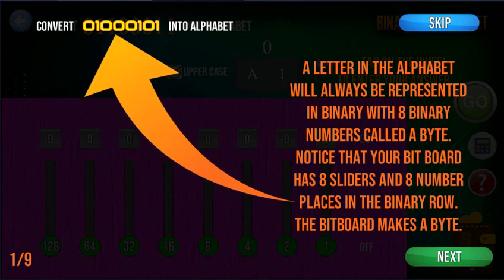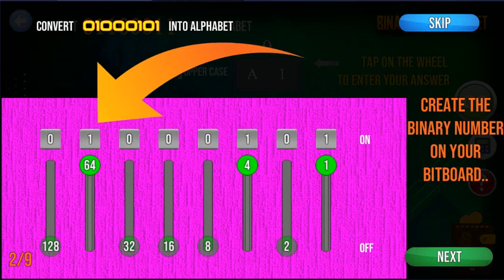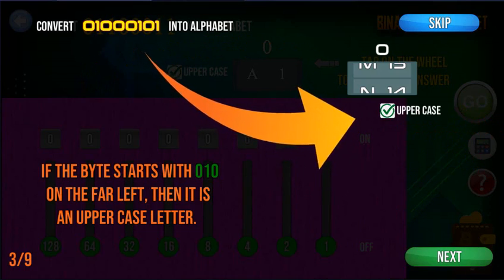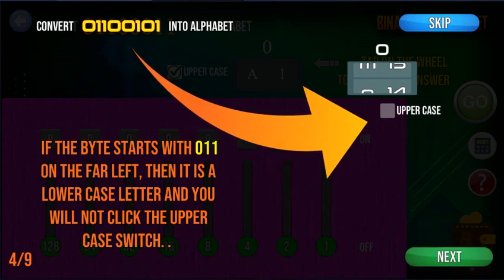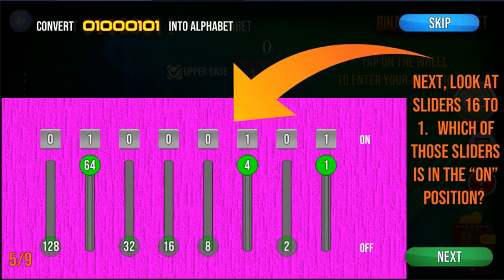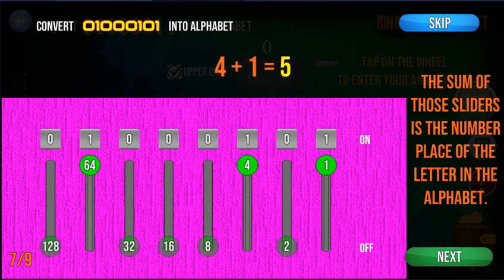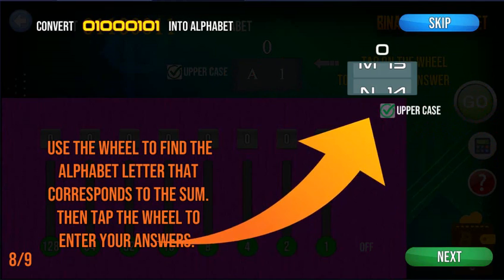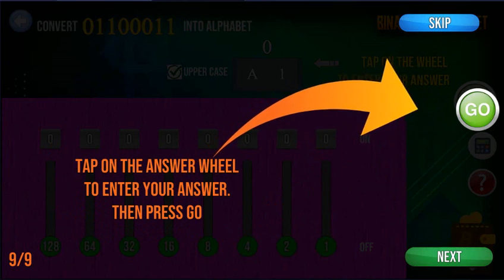Tutorial Video - Binary to Alphabet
Bit Change Revolution is the fastest and easiest way to learn Binary and Binary conversions:  the essential language of computers. Bit Change Revolution is a fun easy self-paced educational game to learn 6 different binary conversions that align with computer science common core standards.